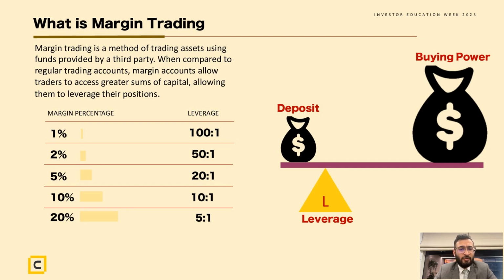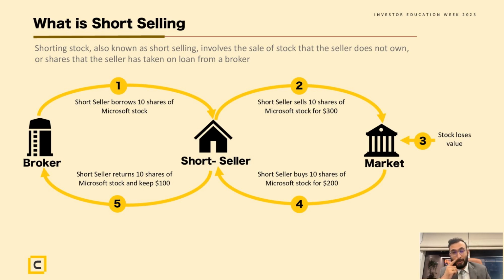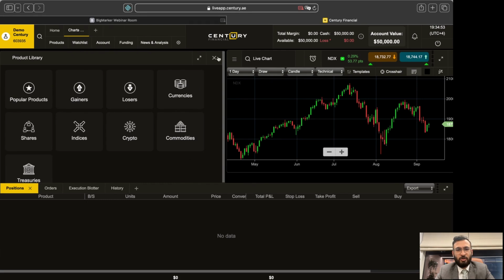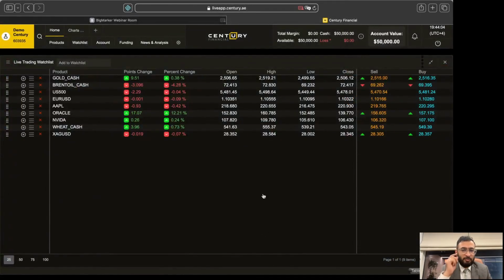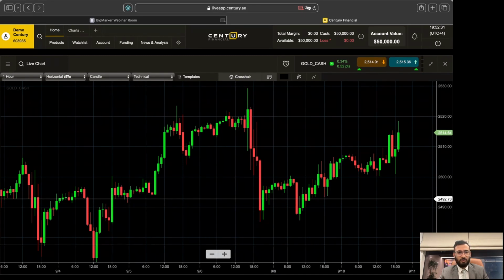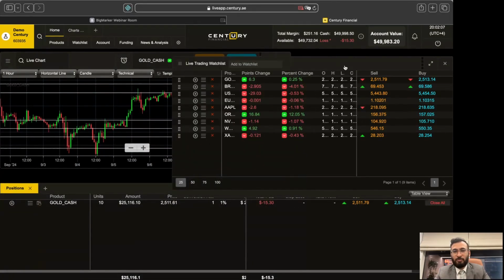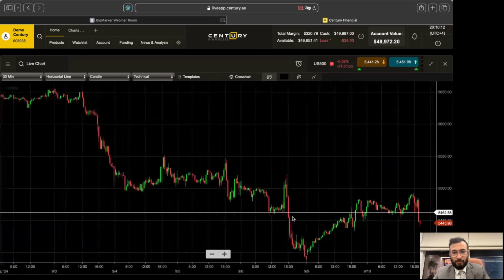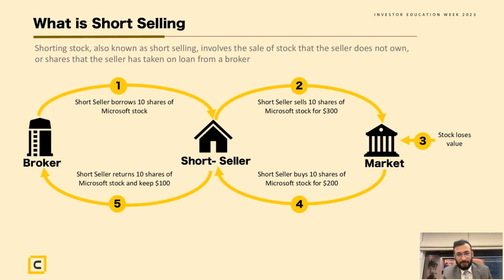Opening Bell - Trade Live in New York session | Century Financial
Join us for live trading during the New York session as Century Financial experts analyze the markets and provide real-time insights on stocks, commodities, and currencies. Watch as we break down key market movements following the opening bell and explore the best trading opportunities. Whether you're a seasoned trader or just getting started, this live session offers valuable strategies and analysis for navigating the financial markets.

Fine-tune your investment approach with our latest research reports that covers insight & strategies across markets, assets and Instruments. to know more!

Century Financial, is a premier destination for simplified global investing headquartered in Dubai, UAE. With over 35 years of pioneering investment and trading innovation, we pride ourselves on making global financial markets easily accessible to local and expatriate clients. Recognized as a multiple award-winning financial service provider, our commitment to excellence is unwavering.

As a licensed and regulated entity under the Securities and Commodities Authority of UAE (SCA), Century Financial Consultancy LLC (CFC) offers a comprehensive suite of services, including international market trading, over-the-counter derivatives and currencies trading, and financial analysis.

Our product portfolio consists of shares, indices, currency pairs, commodities, and ETFs, supported by real-time economic data from over 30 countries.

Century Financial is redefining global investing by placing investors at the core of our innovative trading technology and client-centric approach.